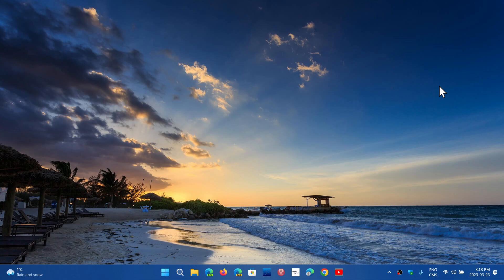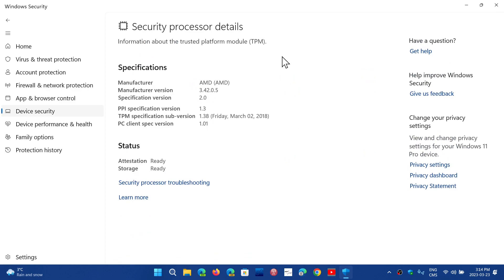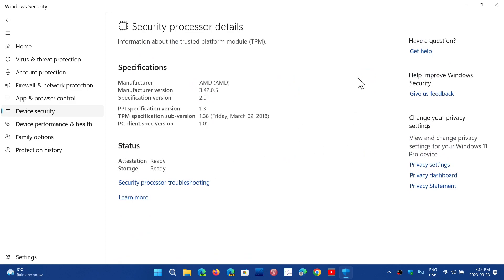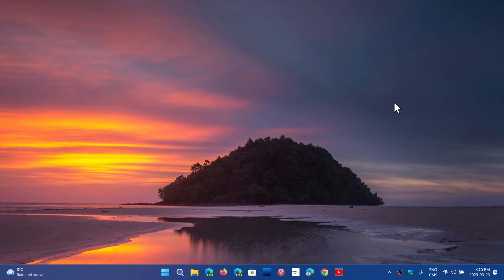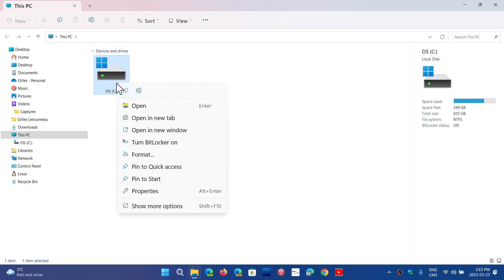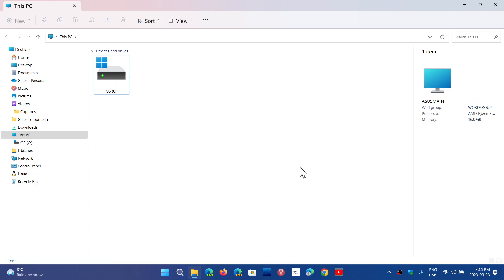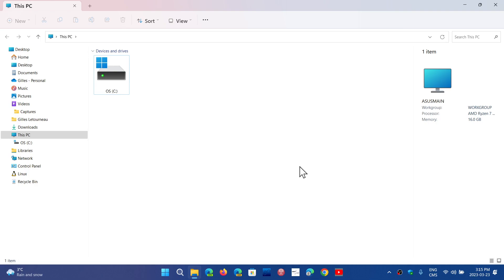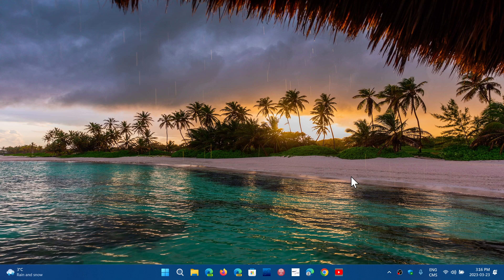Windows 11 Viewer Question Is the TPM chip used in any way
For most users it is not used, but it can be used in some way